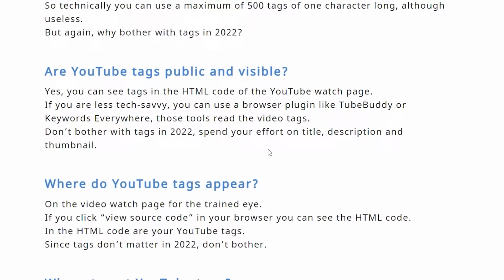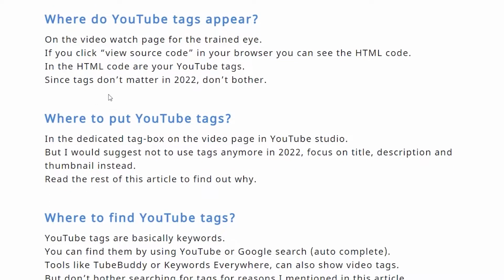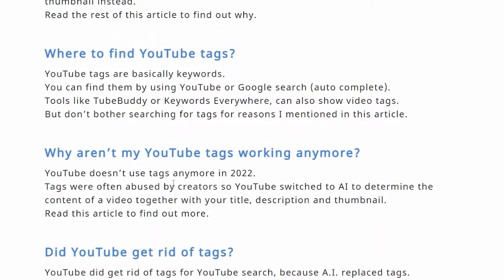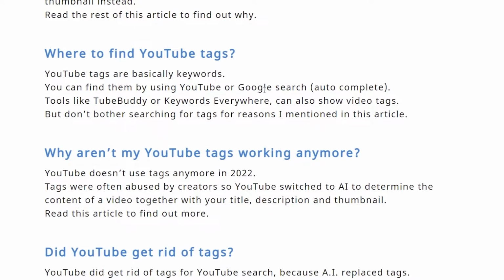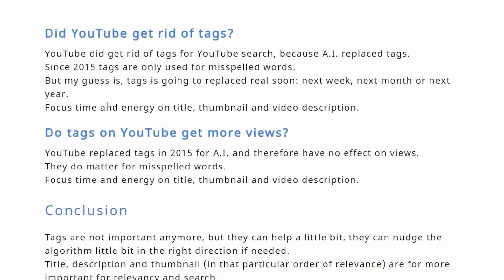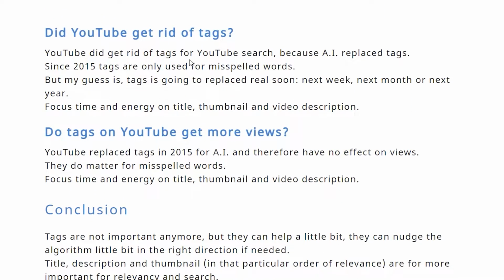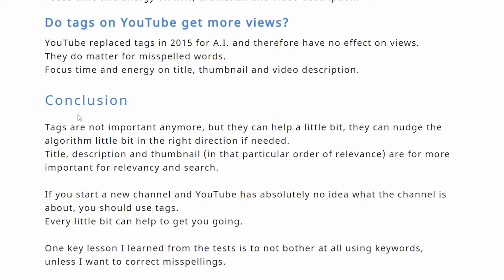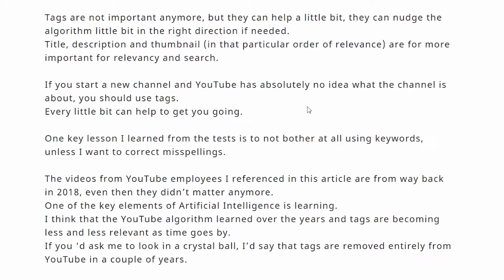How To Get Viral Tags For YouTube Video 2022 - How To Earn money from YouTube Tusharsvloging69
How To Viral Tags For YouTube  Video In Bengali  2022 | How To Earn money from YouTube Videos In Bengali |

how to make money online From YouTube Adds Revenue  income Monthly 30-50000 taka Income  Money YouTube Video monetization best earning apps For Getting Viral Tags income Ways to Earn Money from YouTube Videos

Questions Solve :-
* How To Get  Viral Tags For YouTube Videos
*Get paid By  ads on YouTube
*Make money From YouTube videos
*How to make money with bringing better ads on YouTube